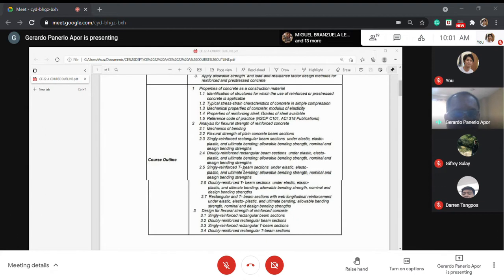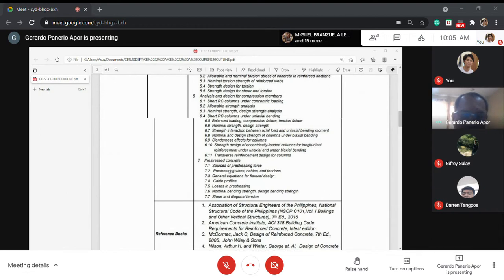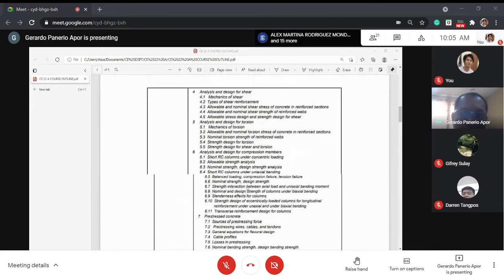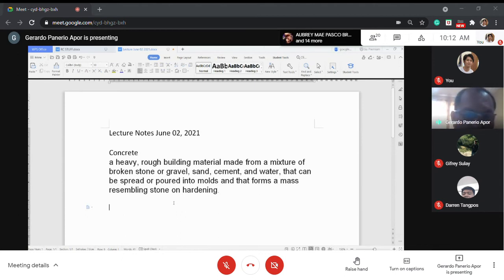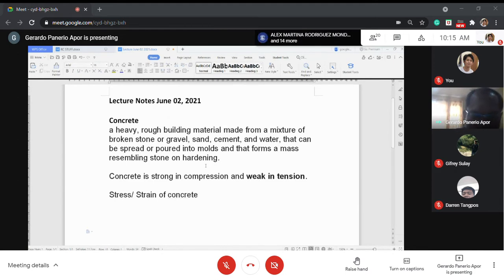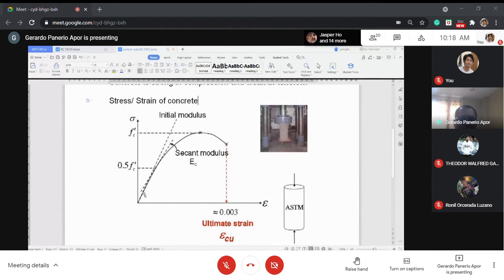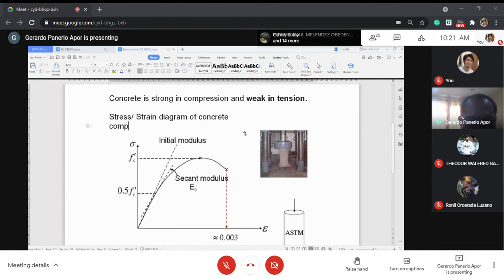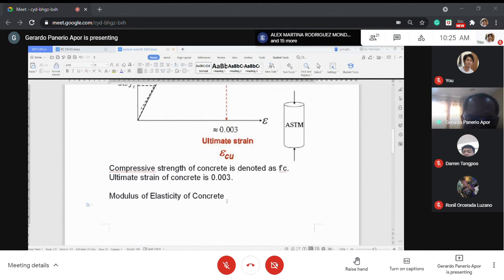CE 22 June 2 Part 2 [Reinforced Concrete]